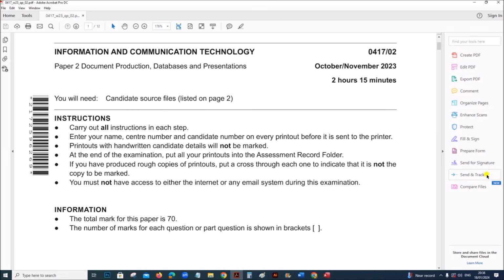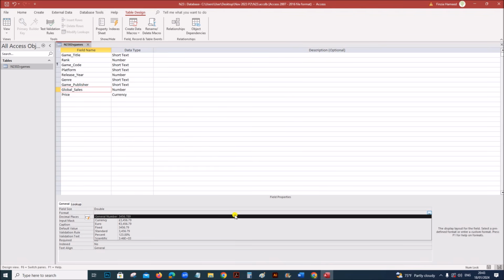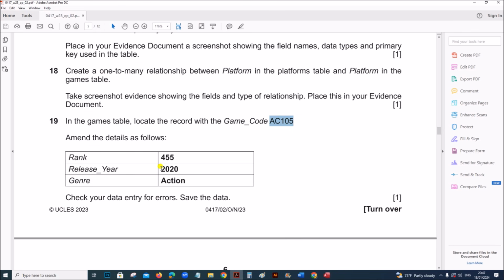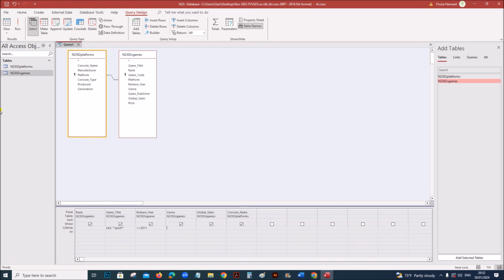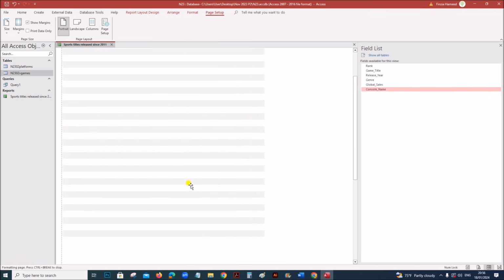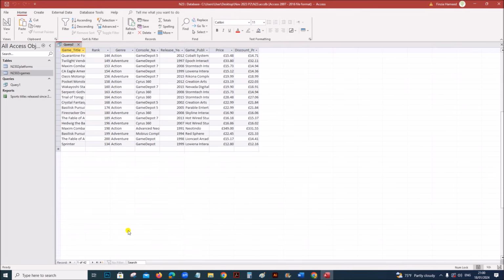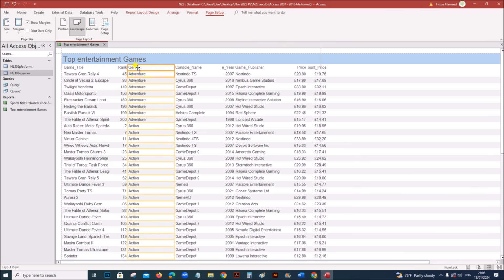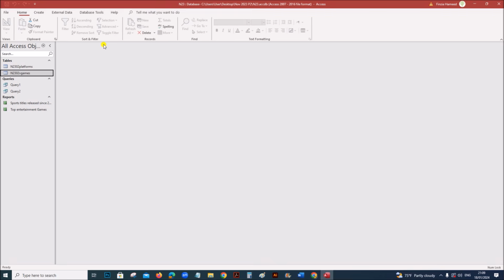IGCSE ICT (0417) November 2023 P2 Database